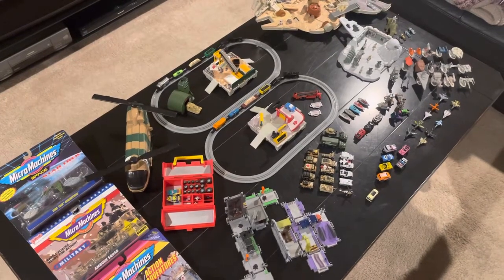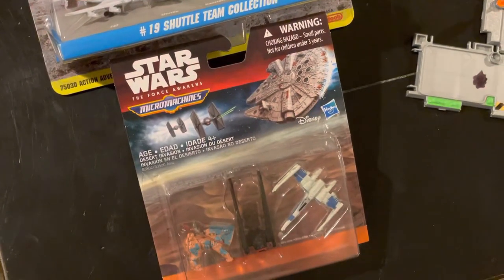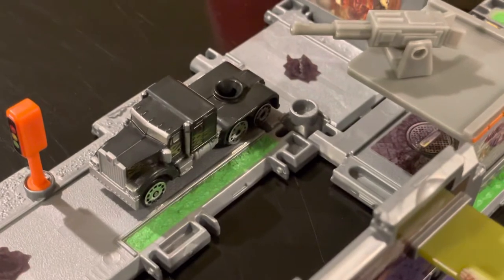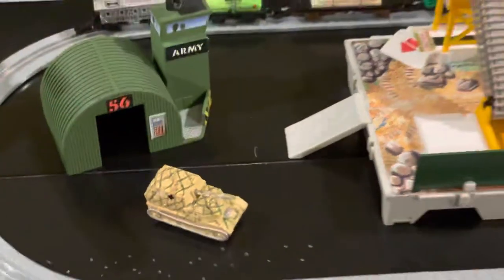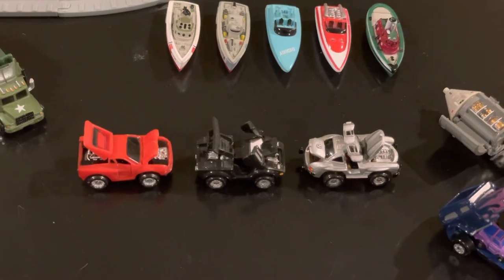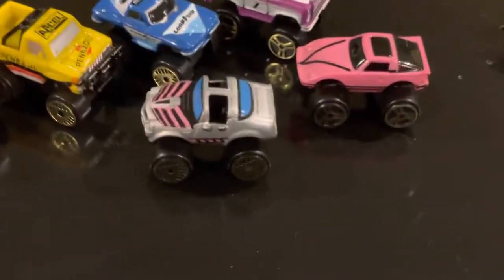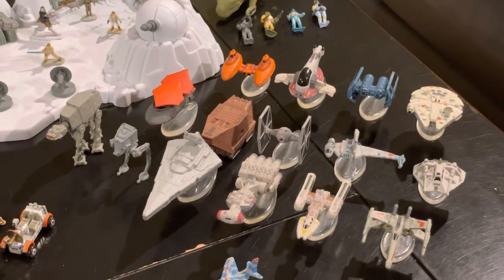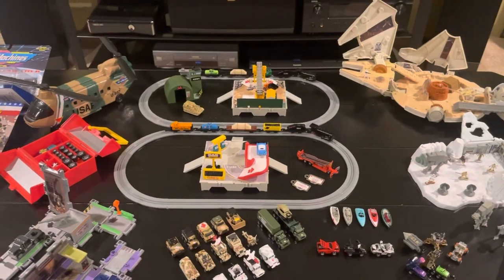Micro Machines Collection - May 2022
A brief overview of my Micro Machines collection. About half of them are from my childhood. I bought the rest as an adult. My interest in Micro Machines just recently picked back up as well. Let me know your thoughts. Do you collect Micro Machines?